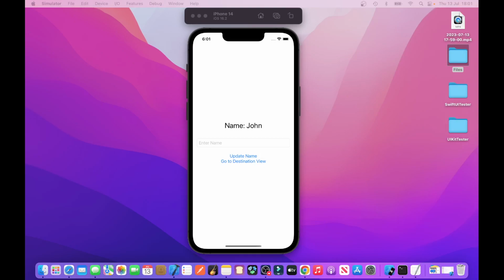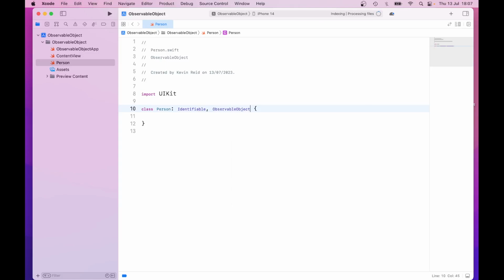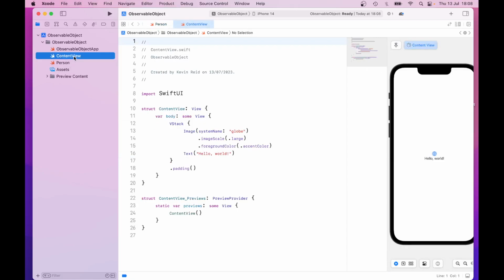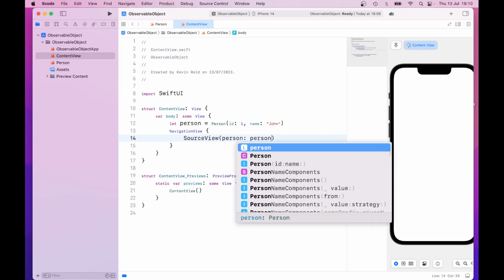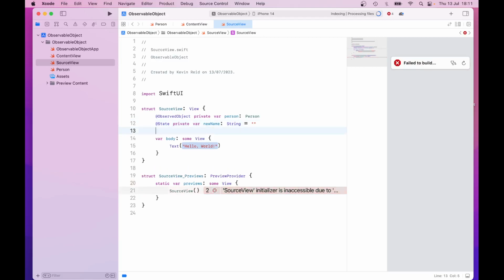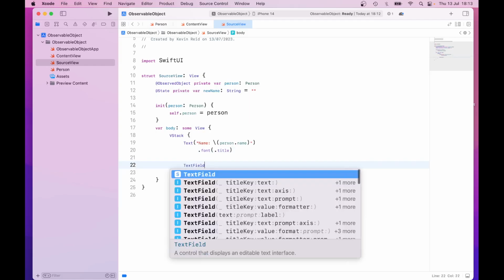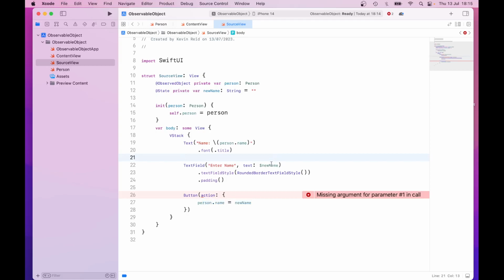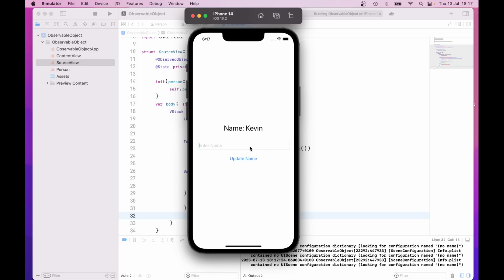How to Use @ObservableObject in SwiftUI | Easy Tutorial for Beginners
Welcome to our SwiftUI tutorial for beginners! In this video, you'll learn how to use @ObservableObject to manage state in your SwiftUI applications. This easy-to-follow guide will help you understand the basics of observable objects and how to implement them effectively.

📌 What You'll Learn:

The basics of @ObservableObject in SwiftUI
How to create and use observable objects
Practical examples and hands-on coding
Tips for managing state in SwiftUI

3 Git Tower – Simplify your Git workflow with this powerful Git client

1 SwiftUI Mastery: Core Data To-Do List with Notifications, Pie Charts & Address Lookup